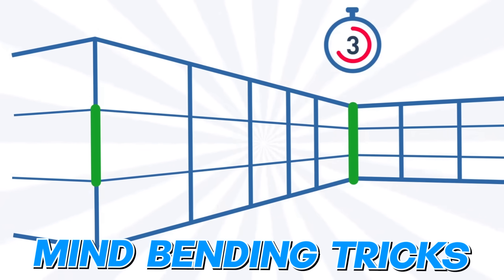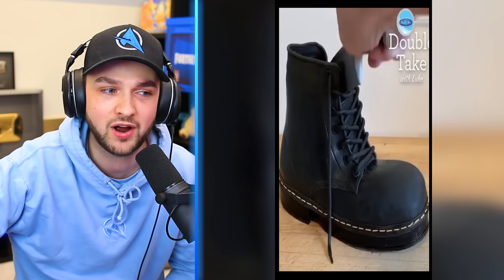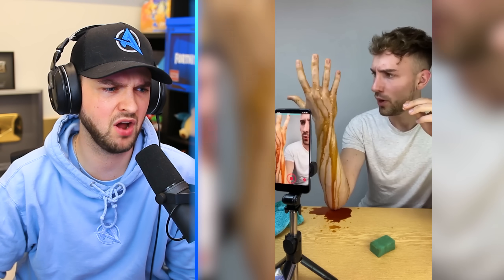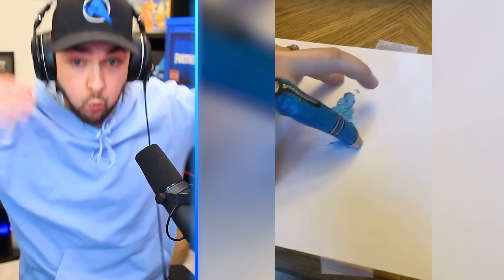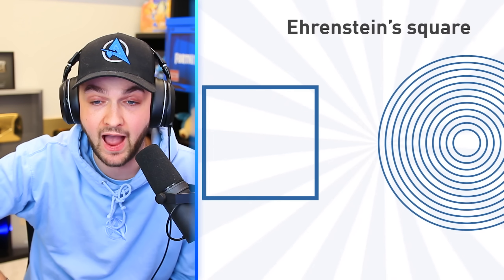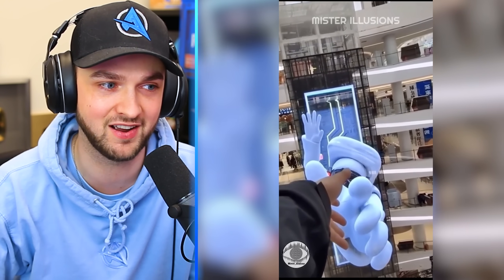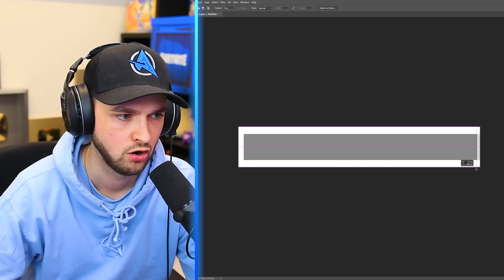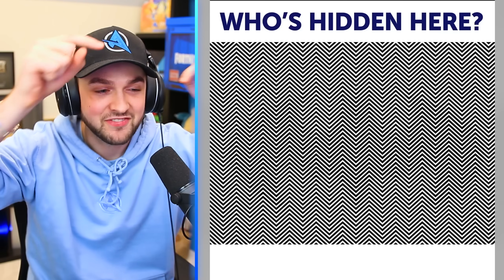World's *CRAZIEST* MIND TRICKS! (Optical Illusions)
- MoreAli-A